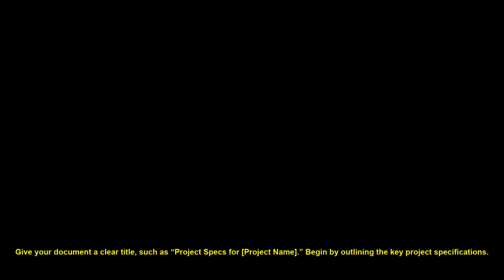How to setup ClickUp docs for project specs and links - Beginner Guide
In this beginner-friendly guide, learn how to set up ClickUp Docs for your project specifications and links! We'll walk you through step-by-step instructions to organize your project details efficiently and enhance collaboration with your team. Whether you're new to ClickUp or looking to optimize your workflow, this video covers everything you need to know to get started with ClickUp Docs.